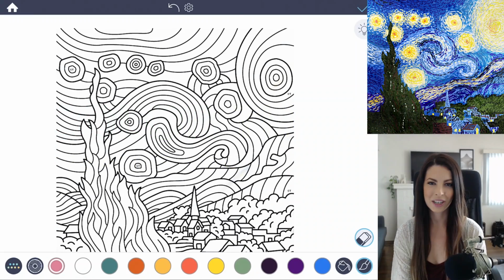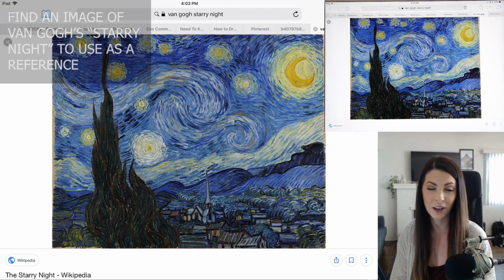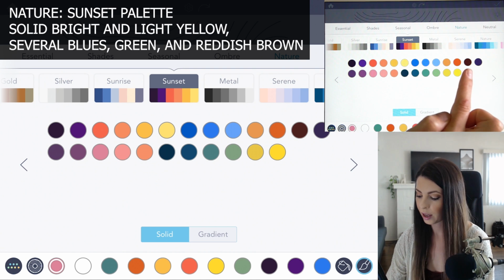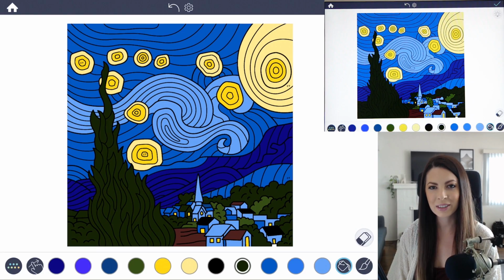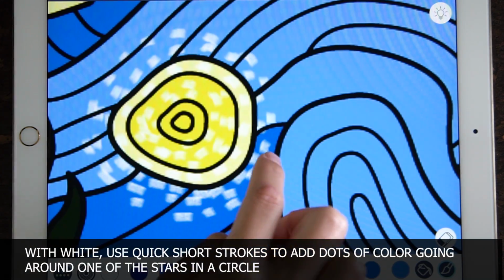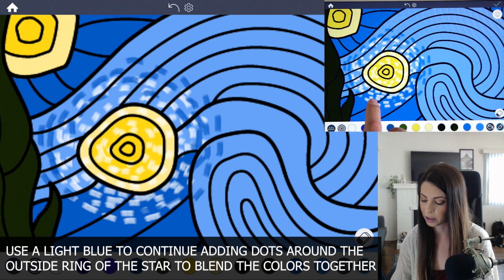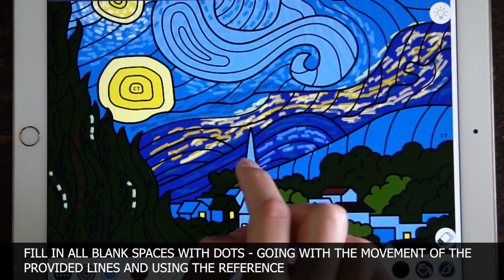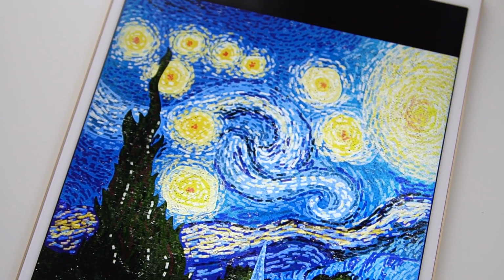Coloring Tutorial: How to Create Van Gogh's Starry Night with Color Therapy App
In this Advanced Coloring tutorial, we will teach you how to create Van Gogh's Starry Night painting using the Color Therapy App .